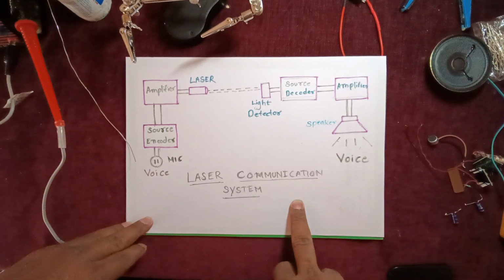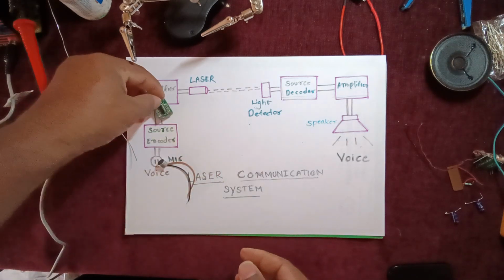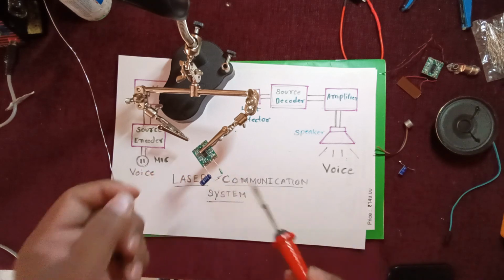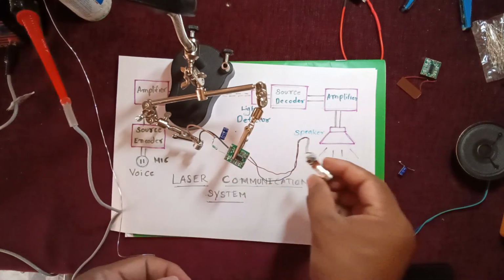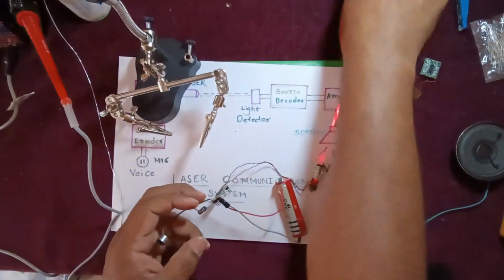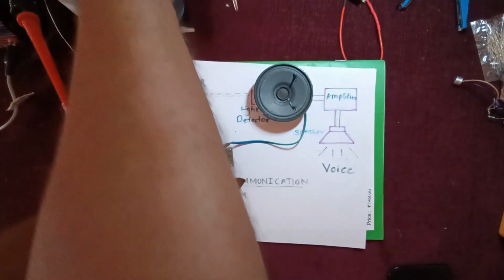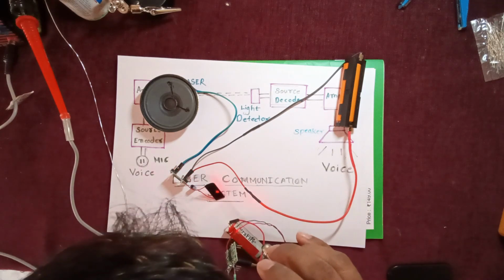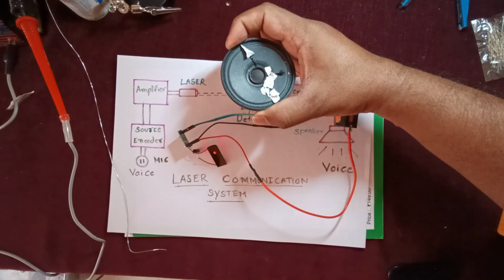Working of LASER light communication system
Laser communications systems are wireless connections through the atmosphere. They work similarly to fiber optic links, except the beam is transmitted through free space. While the transmitter and receiver must require line-of-sight conditions, they have the benefit of eliminating the need for broadcast rights and buried cables. Laser communications systems can be easily deployed since they are inexpensive, small, low power and do not require any radio interference studies. The carrier used for the transmission signal is typically generated by a laser diode. Two parallel beams are needed, one for transmission and one for reception. Due to budget restrictions, the system implemented in this project is only one way.

Laser communications have been a hot topic lately, as solutions for how to satisfy ever increasing bandwidth needs are in high demand. Some have suggested that bandwidth could be distributed in neighborhoods by putting laser communication systems on top of homes and pointing them towards a common transceiver with a fast link to the Internet. With possible transmit speeds of up to a gigabit per second, this is an exciting area. Other applications for this technology include temporary connectivity needs (e.g. sporting events, disaster scenes, or conventions), or space based communications.